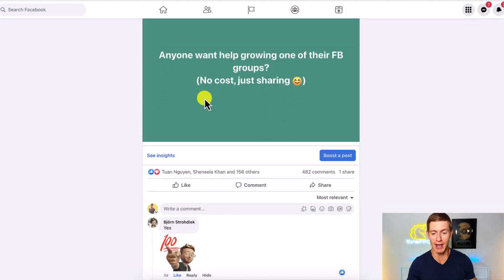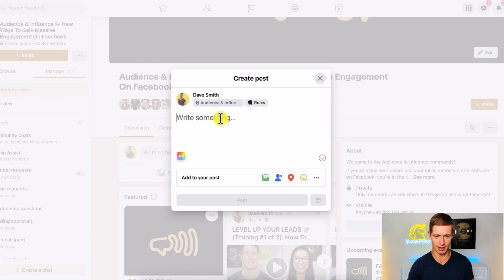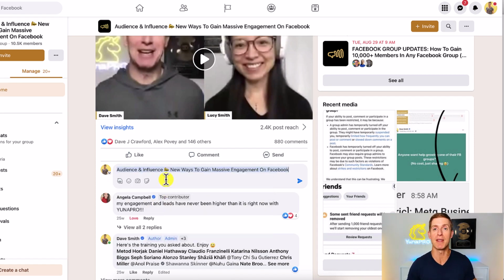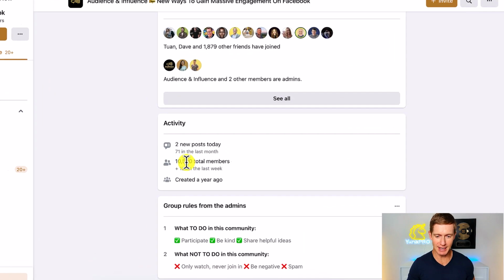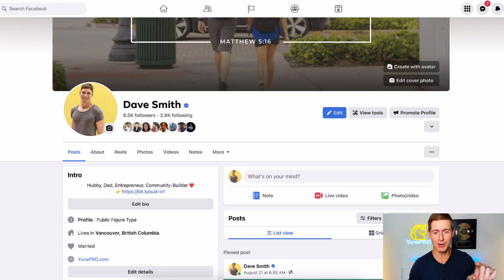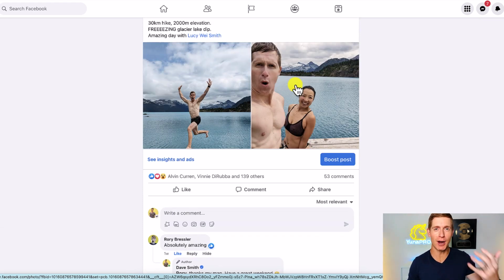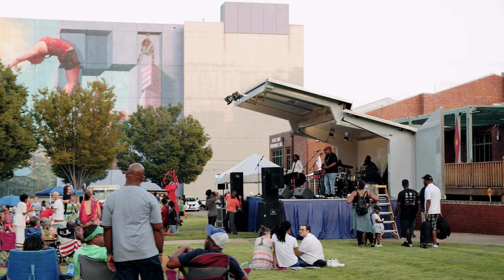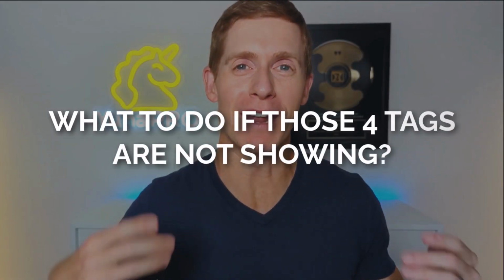Mention ALL Facebook Friends/Followers/Group Members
In this video I'm going to show you how to mention all of your Facebook friends, followers or group members in the comments of a Facebook post.

Using the tags @friends @highlight @followers @everyone is a great way to get a larger percentage of your audience to actually see your content. And the more people who see your content, the more engagement you'll gain and the more sales you can make.

Important: You can't expect all of your friends, followers or group members to see each of your Facebook posts...

So it's very important to know what Facebook tags are available, how to access those tags, and how to use those tags properly to promote your content.